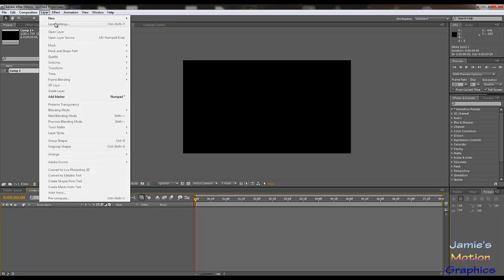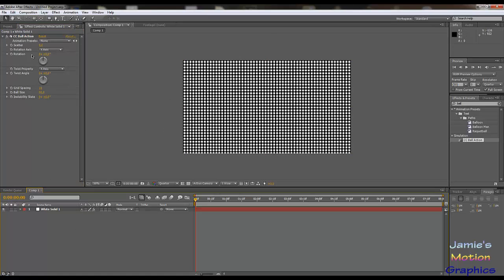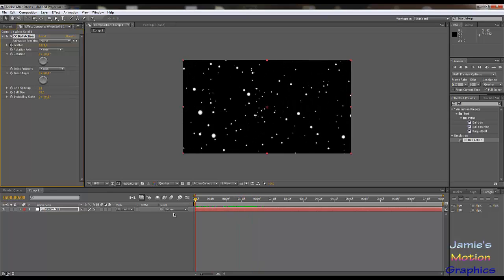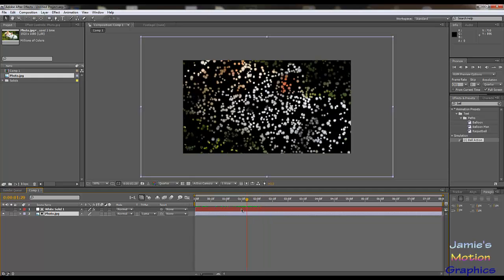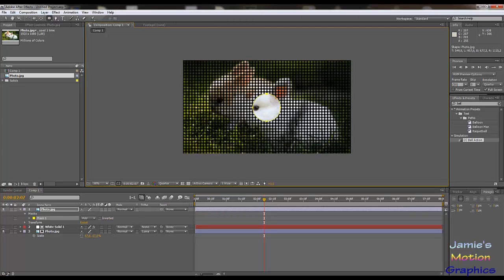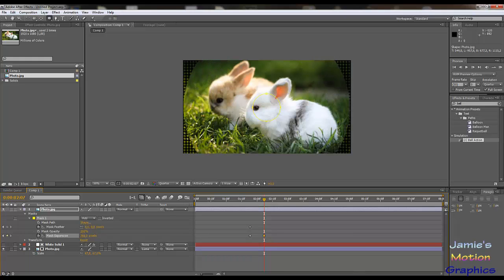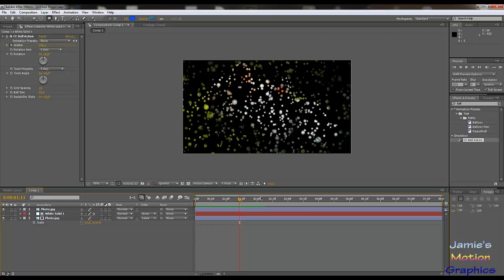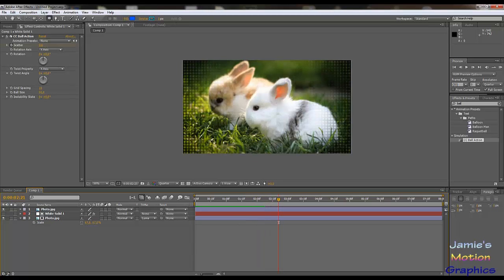Episode 43 - Very Simple Ball Action Application (After Effects) - Jamie's Motion Graphics